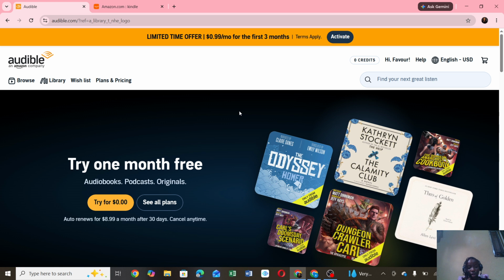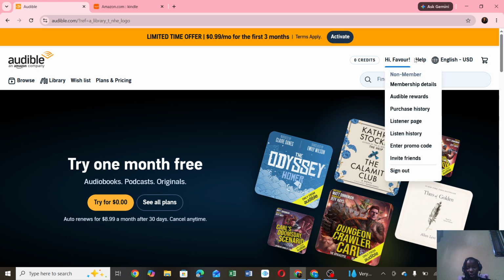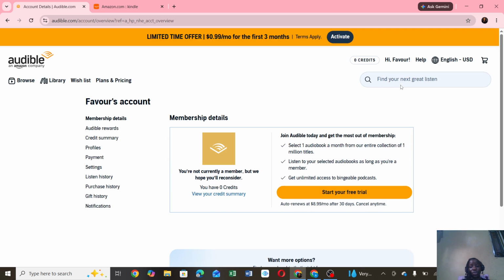How To Stop Audible Subscription on Amazon (Quick Tutorial)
In this video I will show you How To Stop Audible Subscription on Amazon. It would be good if you watch the video until the end so that you don't miss important steps.